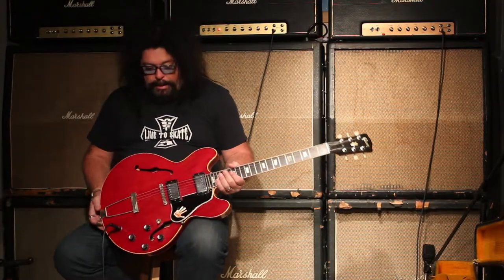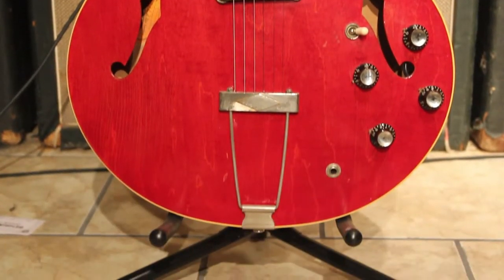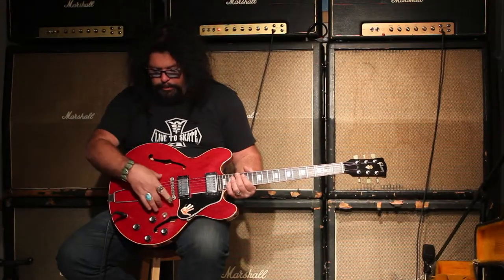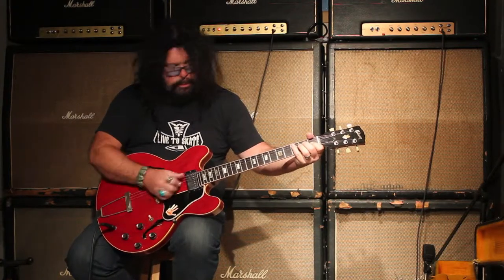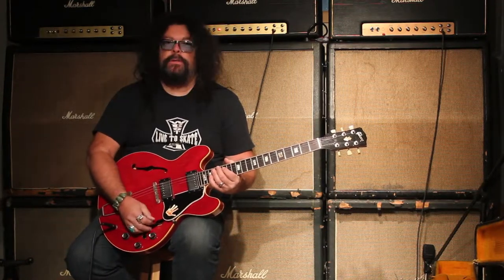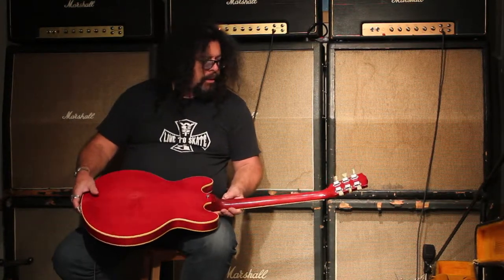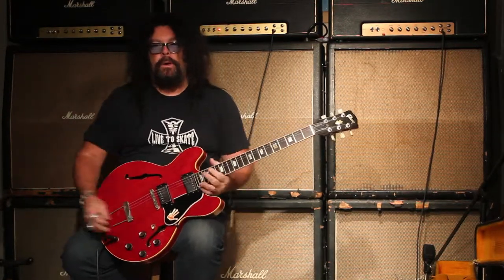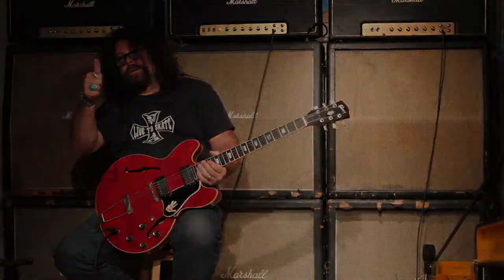Vintage 1965 Gibson ES-335 - Cherry Red - TundraMusic.com - FOR SALE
Vintage 1965 Gibson ES-335 Cherry